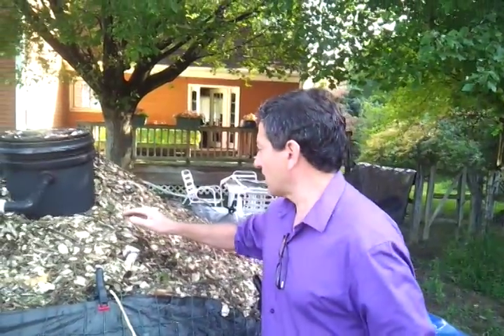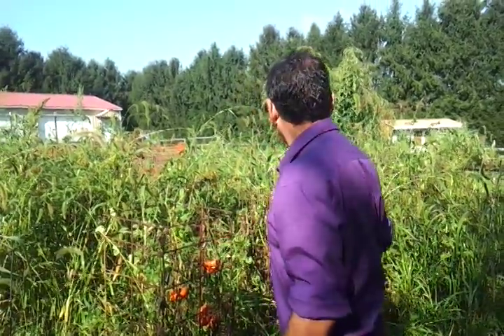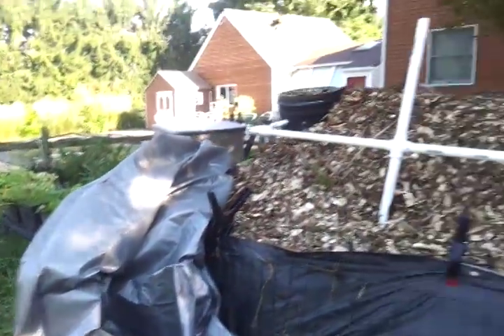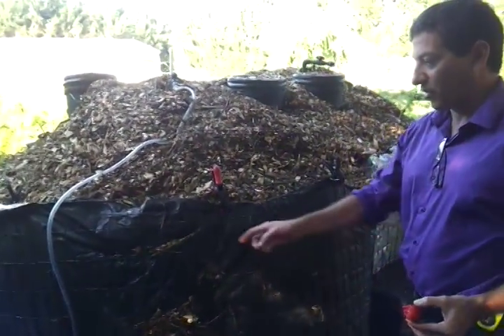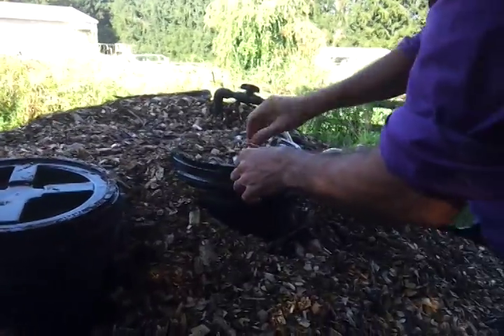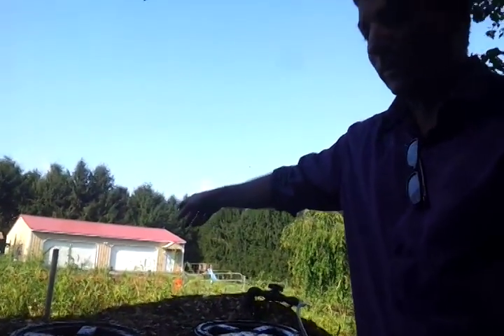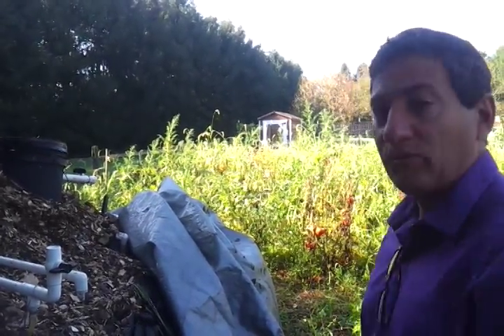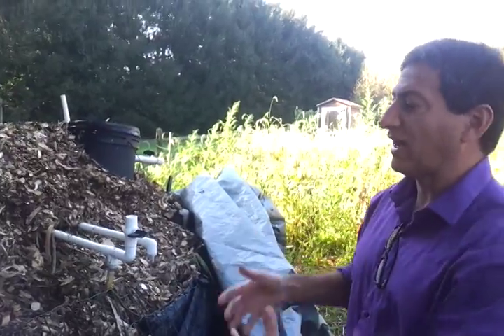Compost heated backyard biodigester